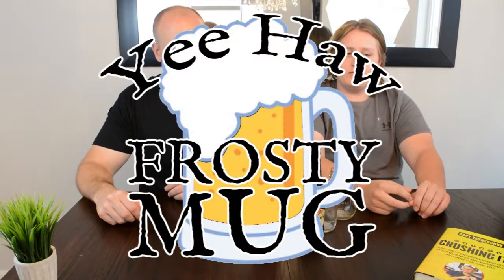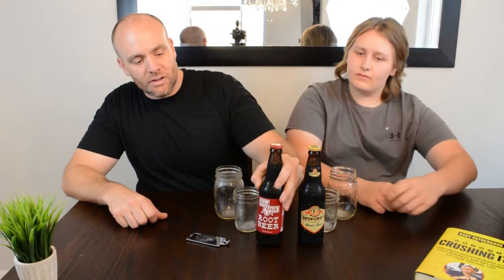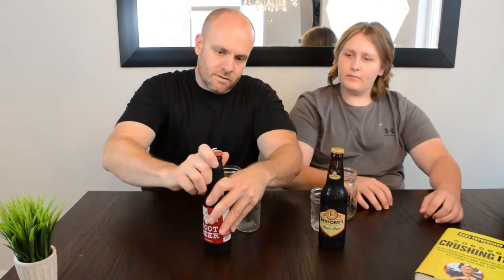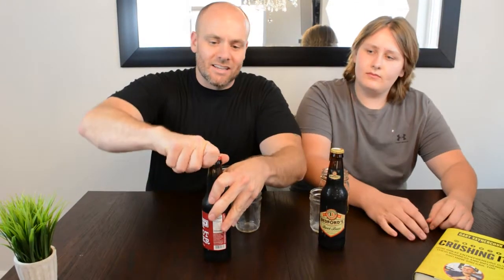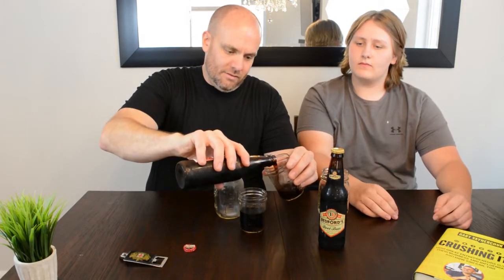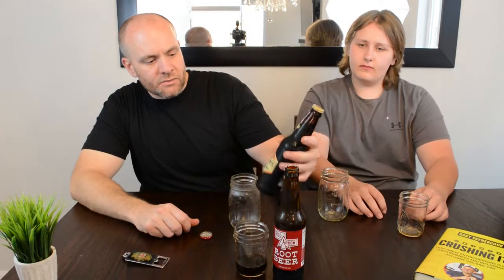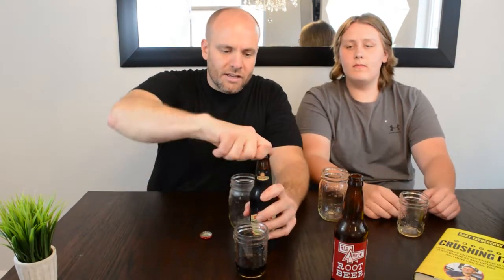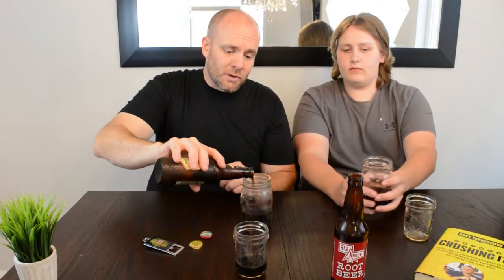Yee Haw Frosty Mug 001 : Red Arrow, Bedford's Root Beer Review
We review two new root beers, Red Arrow root beer from Michigan and Bedford's root beer from Port Angeles Washington.